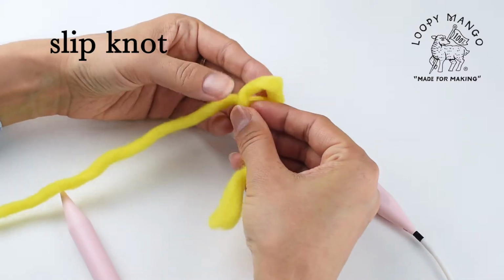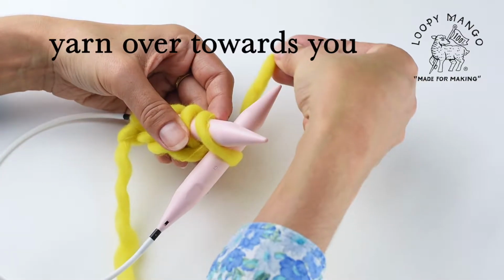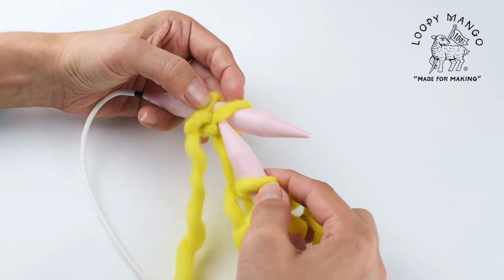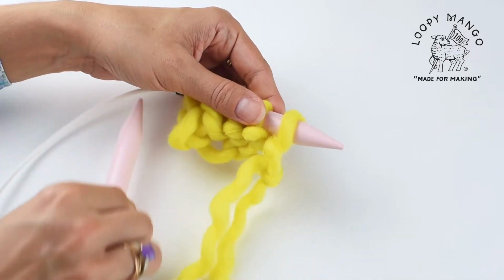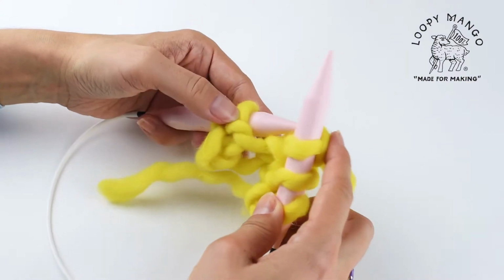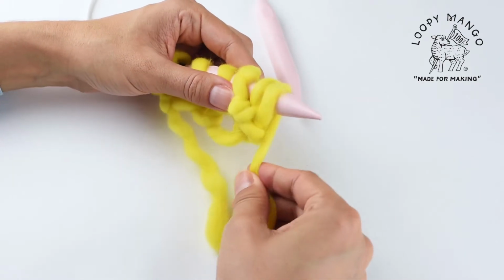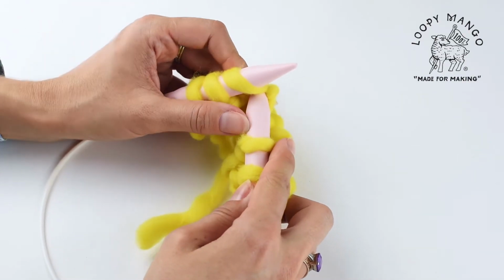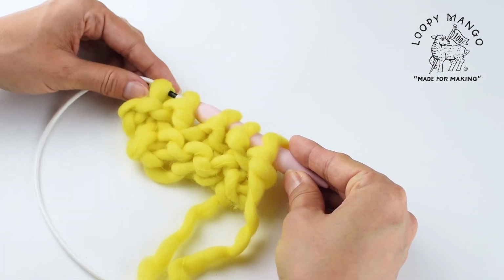Knit Stitch - How to Knit - easy way to learn knit stitch for beginner knitter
Learn to knit with Loopy Mango.  Knit stitch is the most basic stitch.  It can be broken down into 4 easy steps:
1. Insert the needle through the front of the loop, from left to right
2. Wrap yarn around the needle
3. Pull yarn through the loop
4. Take it off the left needle